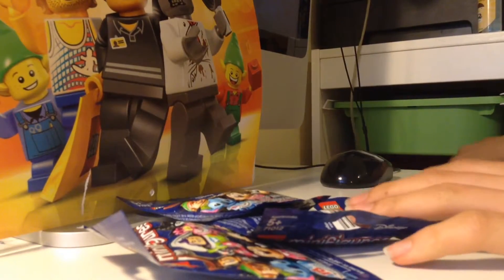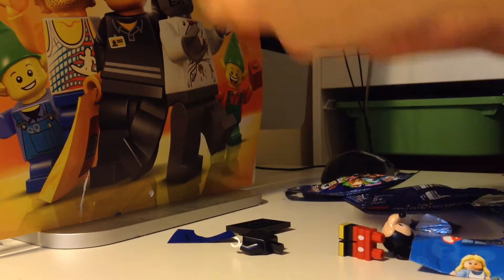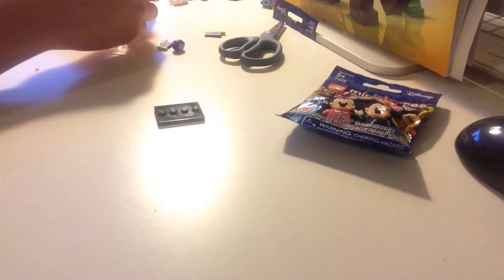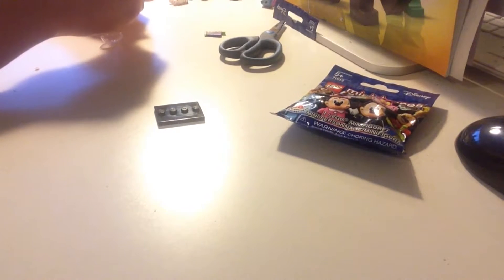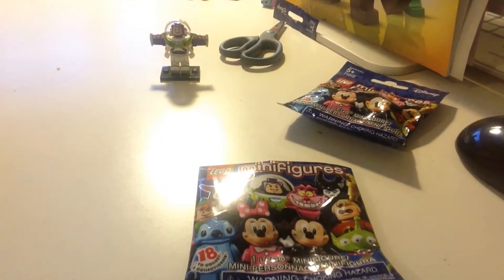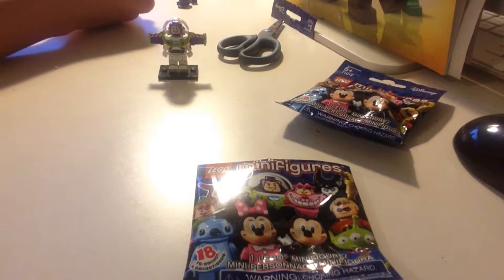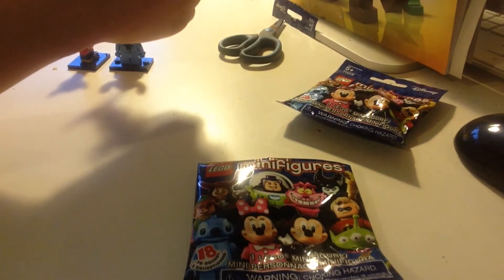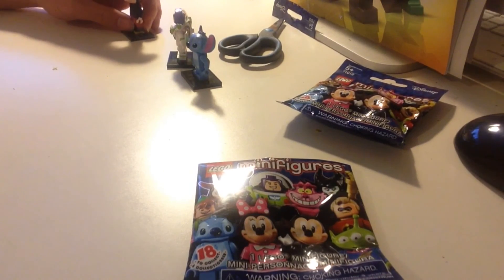New disney minifigures!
JUST CAME OUT FOR ME!!!